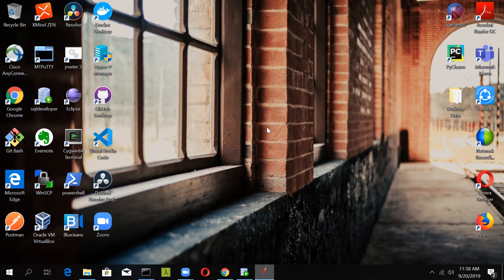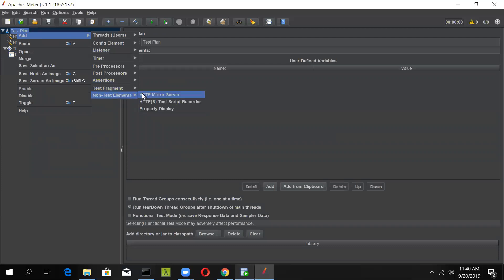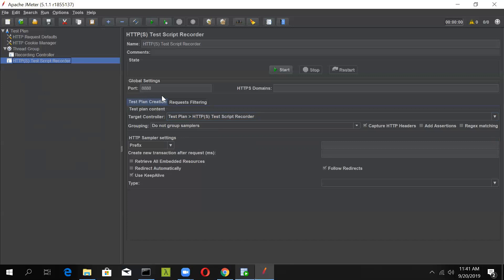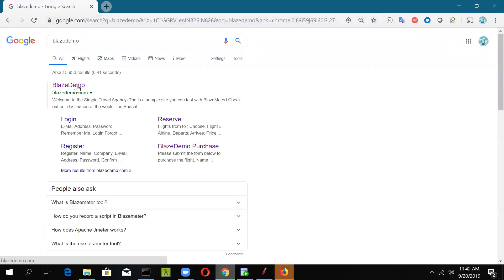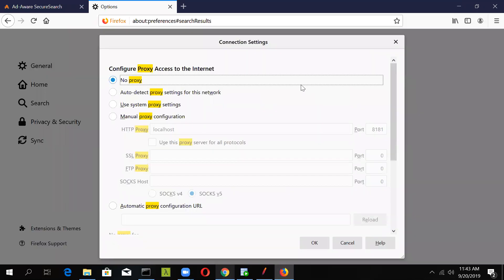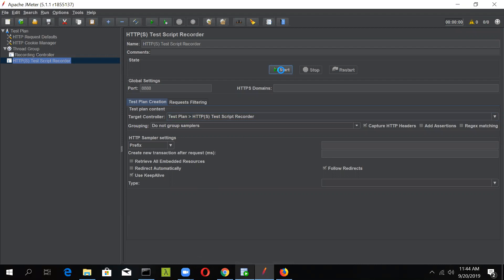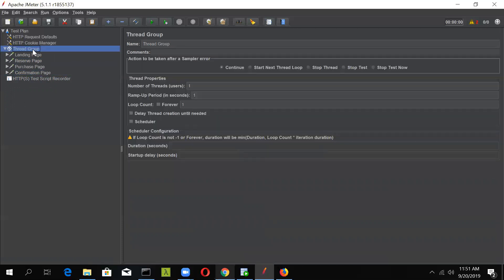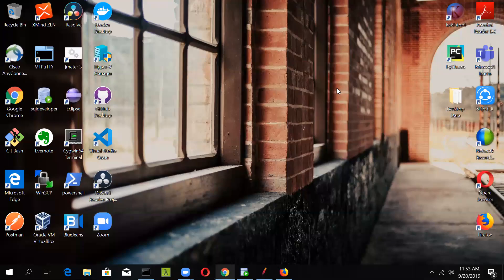JMeter Tutorials | Geeky Rabbit | Recording Script Using Proxy Recorder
This video will help you understand that how can you record test scripts in JMeter using the HTTP Test Script Recorder.